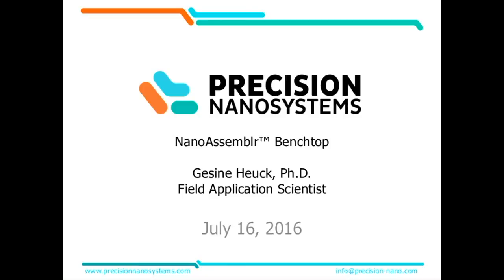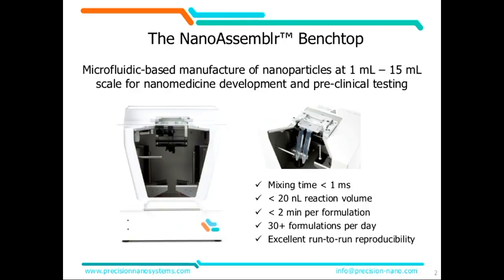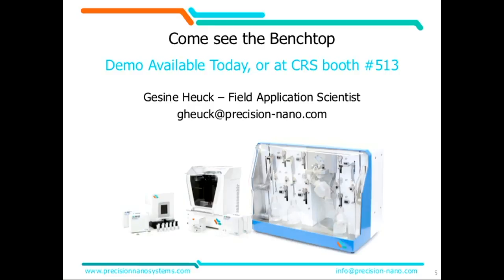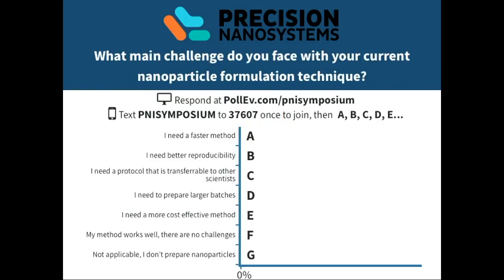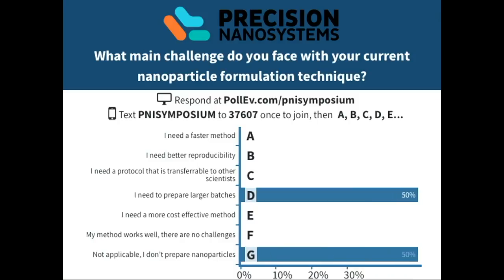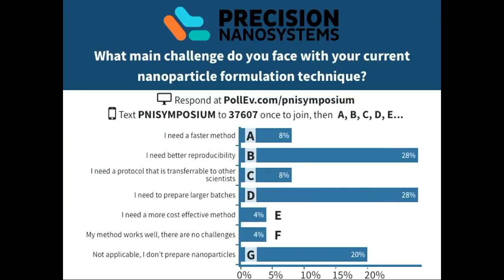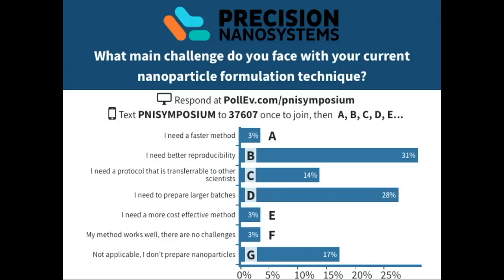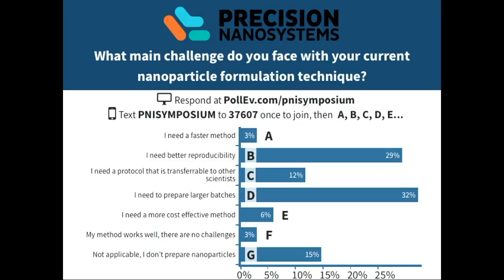NanoAssemblr™ Benchtop | Dr. Gesine Heuck, PNI Tech Talk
NanoAssemblr™ Benchtop Tech Talk from 2016 Nanomedicine Symposium